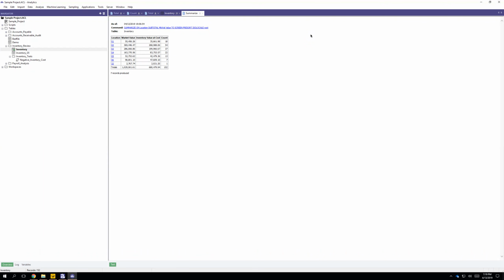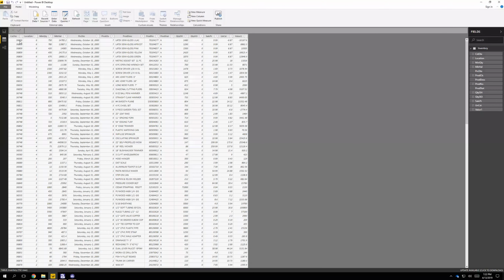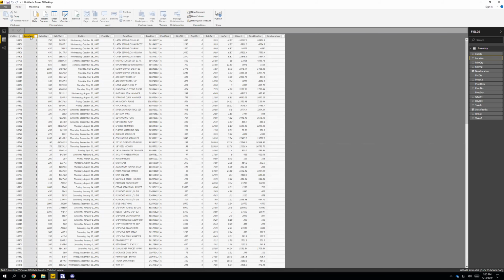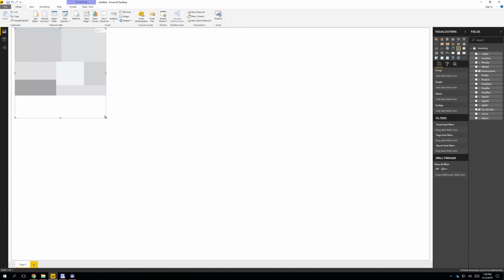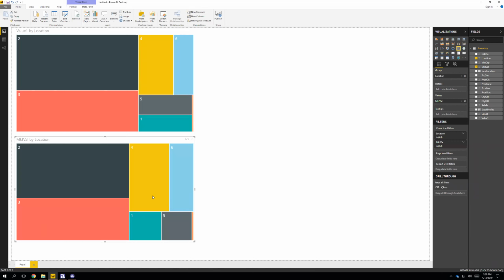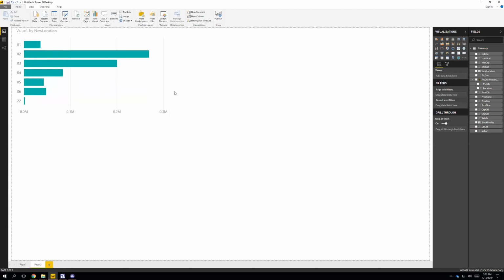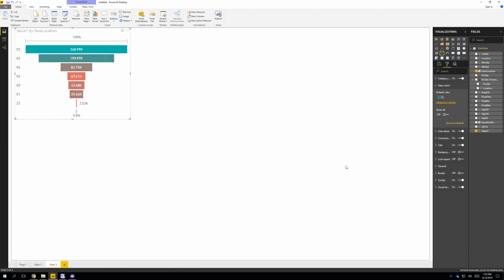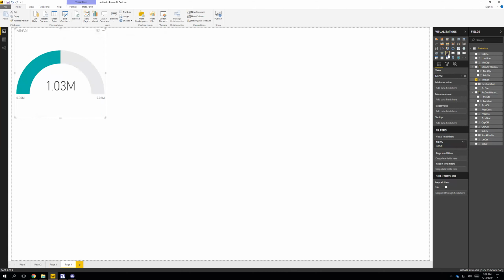Tutorial 07 PBI001 Inventory